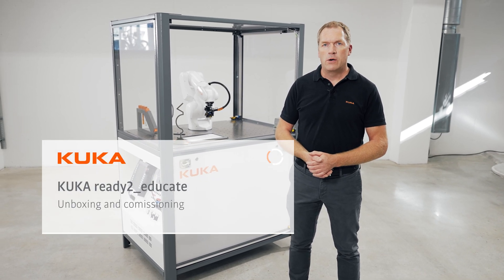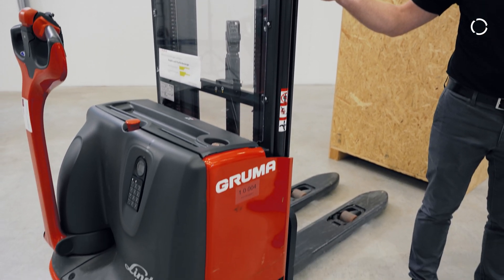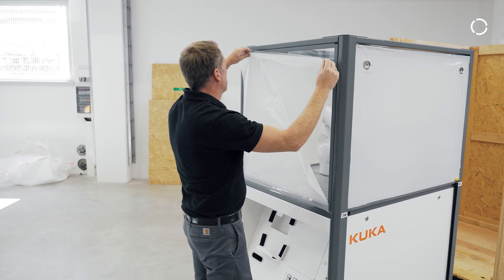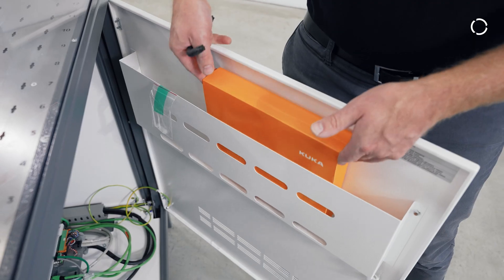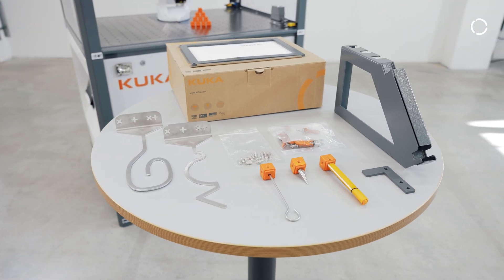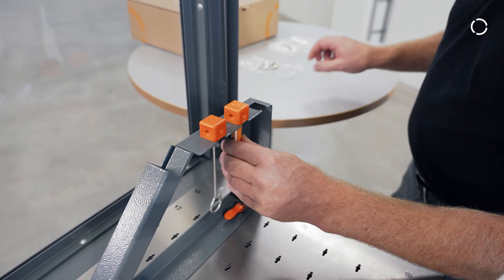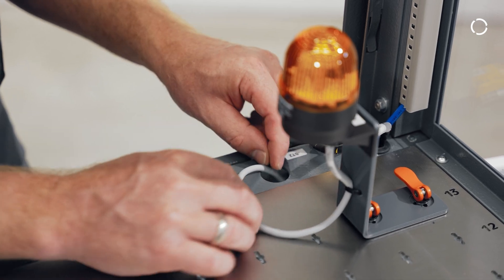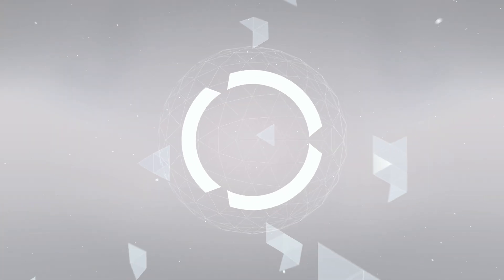KUKA ready2_educate: a mobile training cell perfectly suited for entry into the world of robotics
The mobile training cell is perfectly suited for entry into the world of robotics. The complete starter package is aimed especially at schools, universities and company training facilities.

With the ready2_educate training cell, the skilled specialists of tomorrow can be trained in the operation of industrial robots. In this way, they receive optimal training in robotics. The modular training cell incorporates the KR 4 AGILUS small robot and our innovative KR C5 micro controller – while also being equipped and preconfigured for special didactic applications.